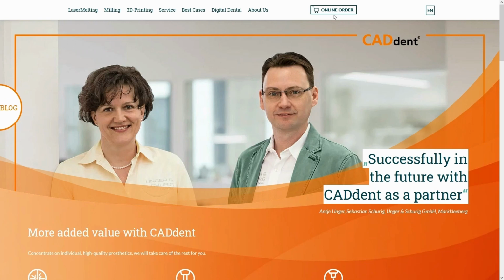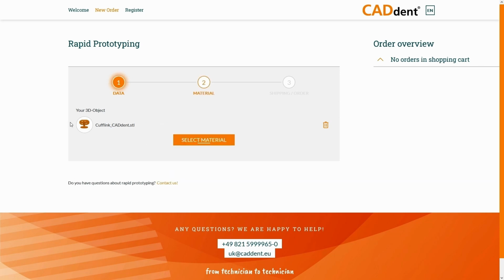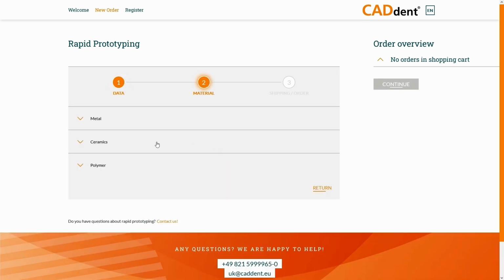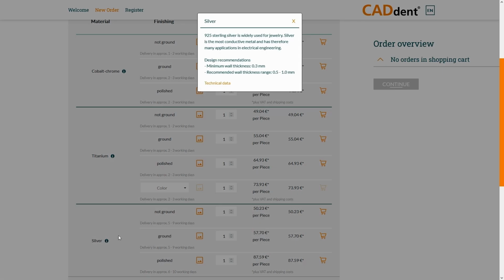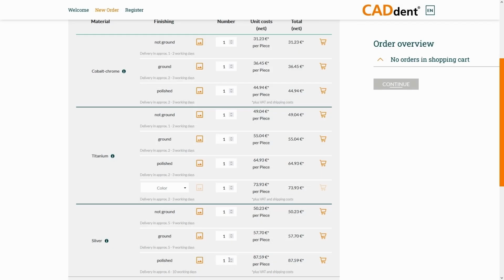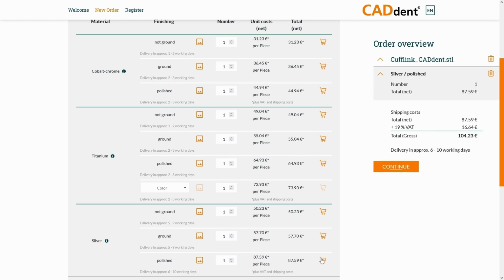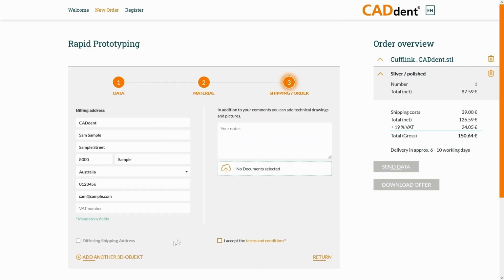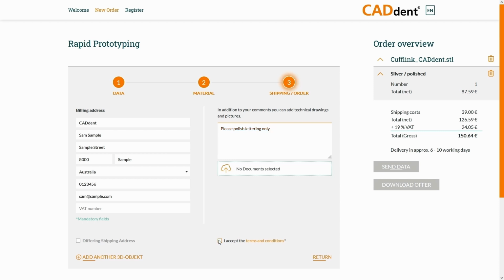Tutorial rapid prototyping ordering page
We are glad to offer you now a dedicated ordering page for rapid prototyping. To make the ordering process for non-dental components easier for you, we have explained the procedure in detail in this video.

Prototyping customer service:
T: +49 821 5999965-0